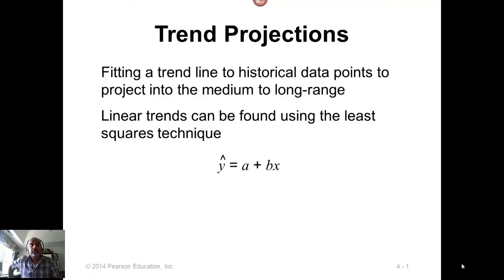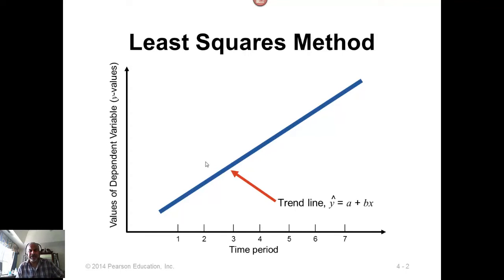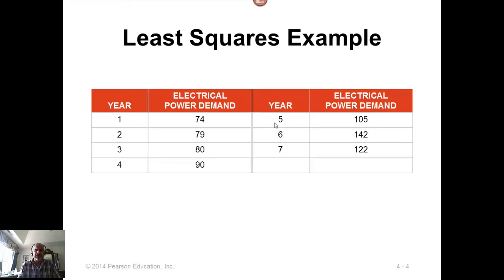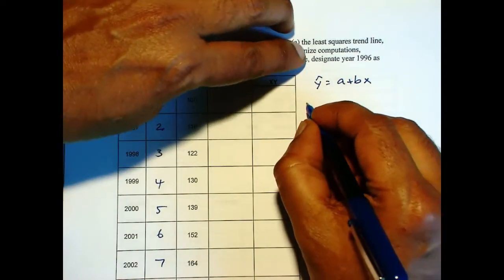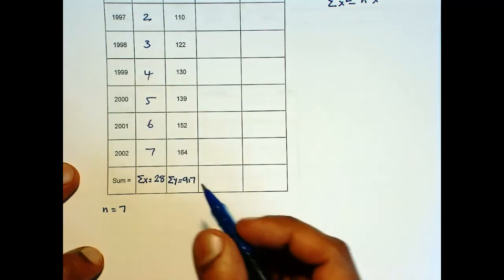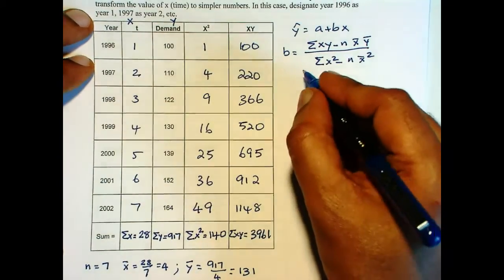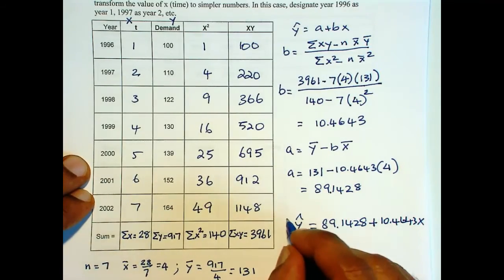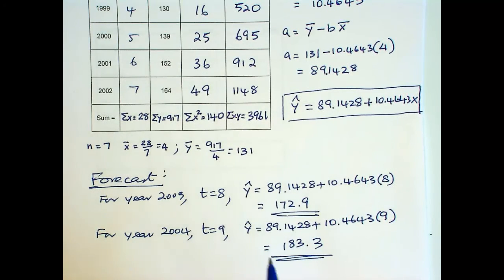Ch04 07 TrendProjection